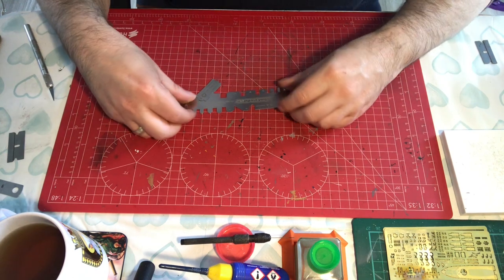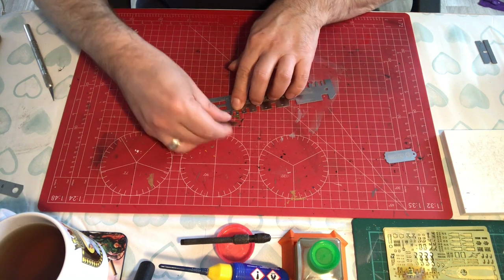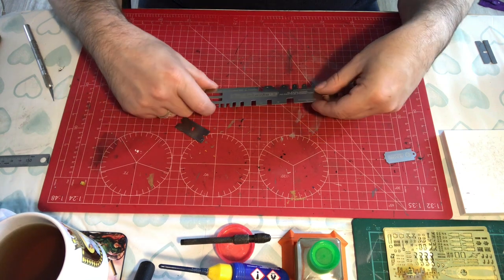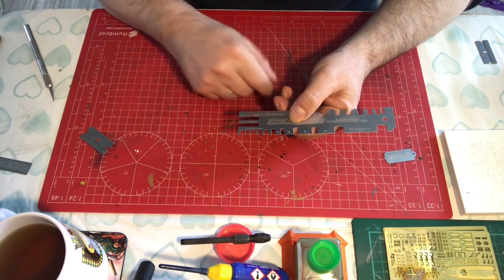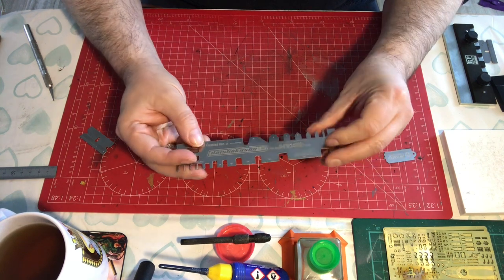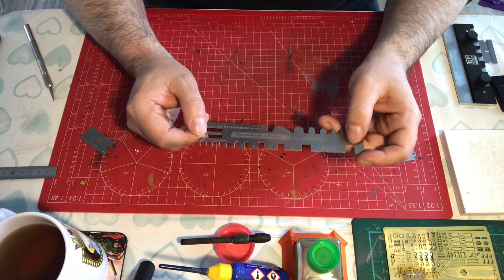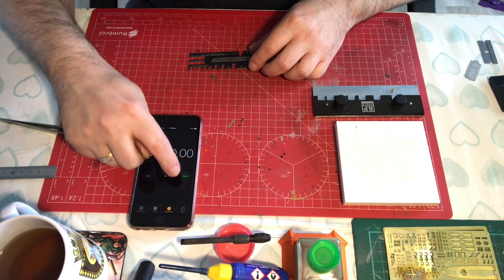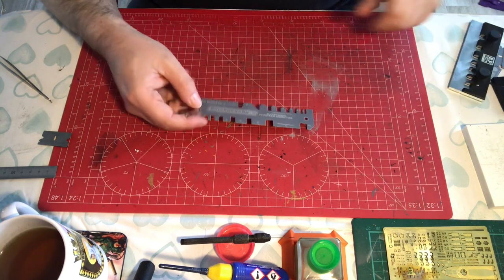Focus on tools for model building - PE parts bending tool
A look at the PE parts bending tool from Alexen Model.